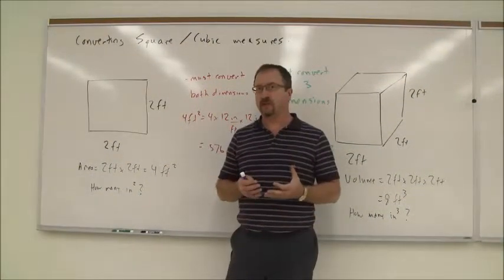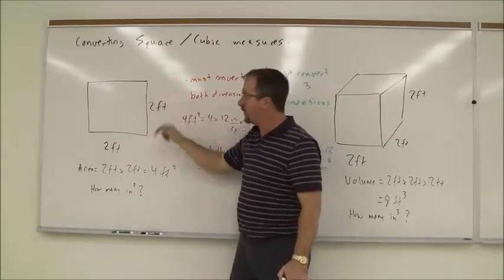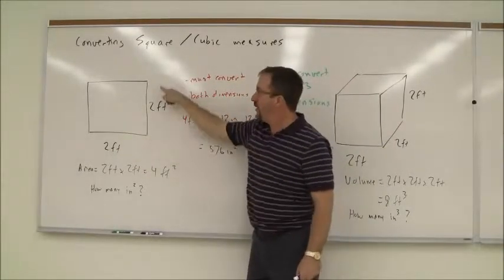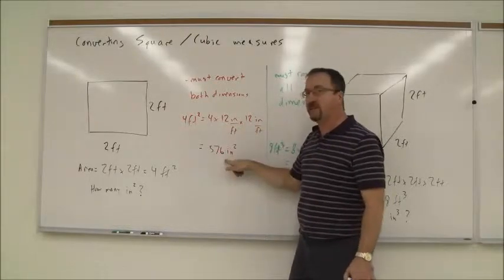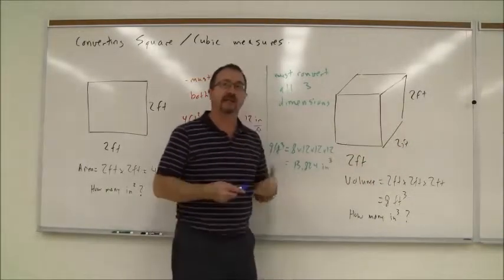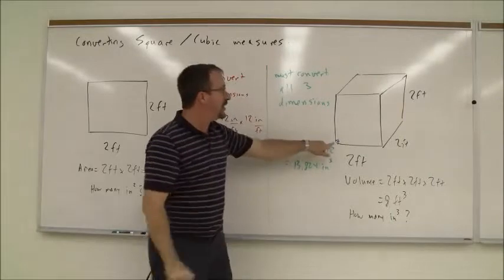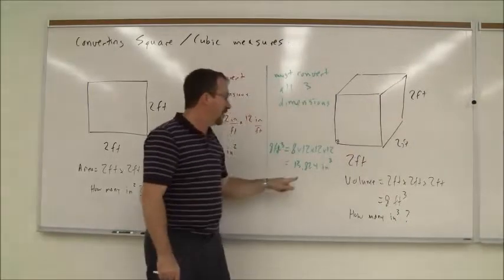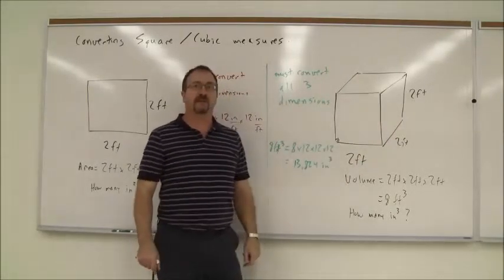Converting Square and Cubic Measures